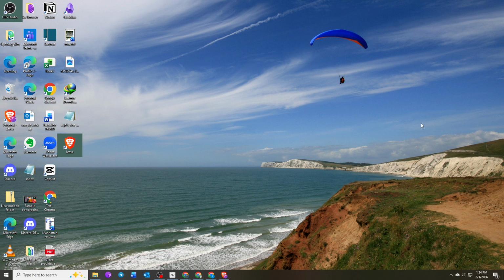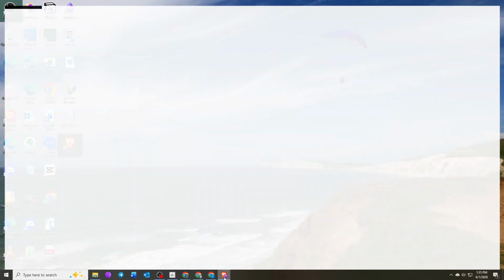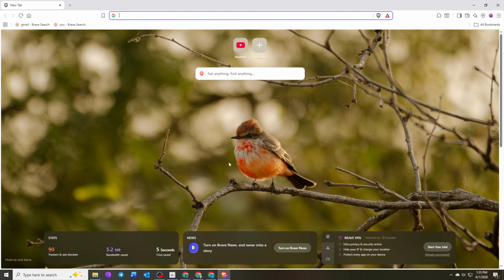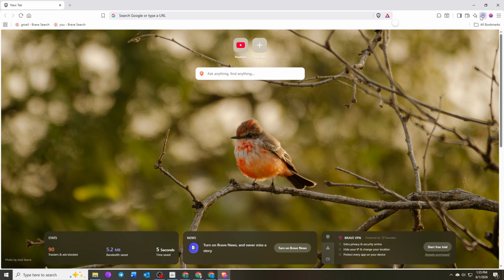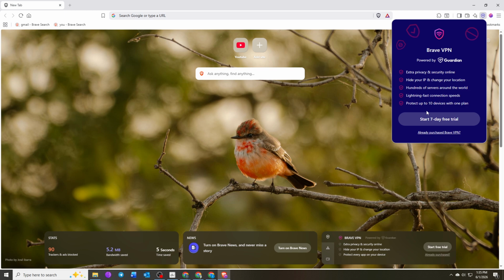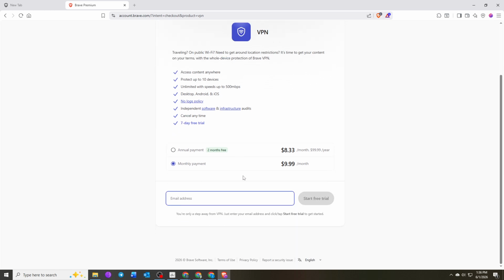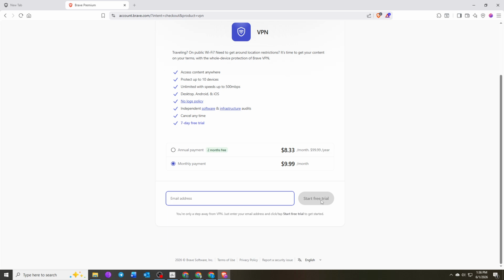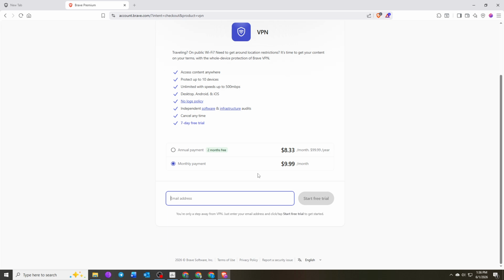How To Use VPN In Brave Browser [2026 Guide]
In this video, we dive deep into the Brave browser and show you how to effectively use a VPN for enhanced online privacy and security. Whether you're new to Brave or looking to maximize your browsing experience, this comprehensive guide covers everything you need to know about setting up and using a VPN seamlessly.

By the end of this video, you'll understand the steps to configure a VPN in Brave, the benefits of using one, and tips for maintaining your online anonymity.